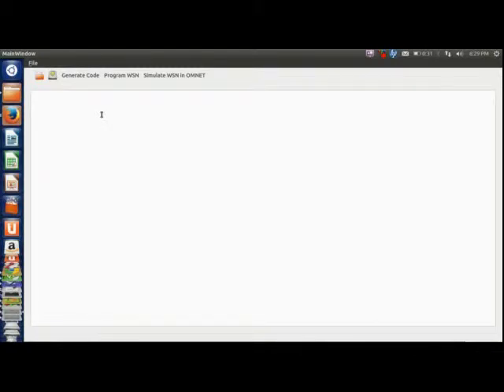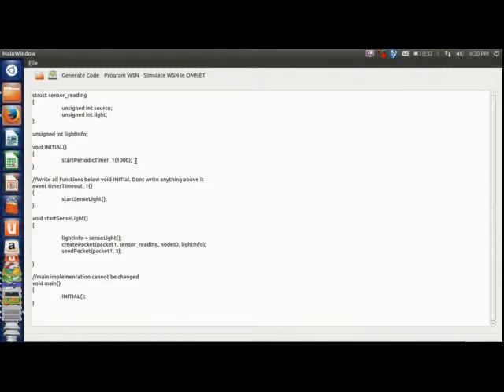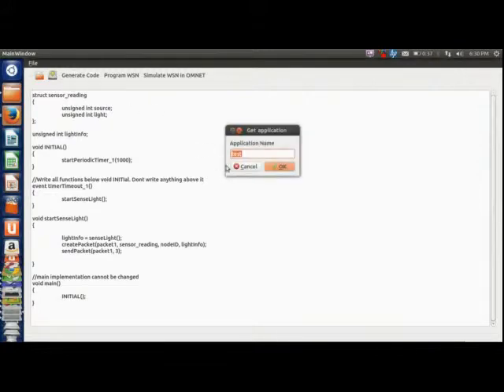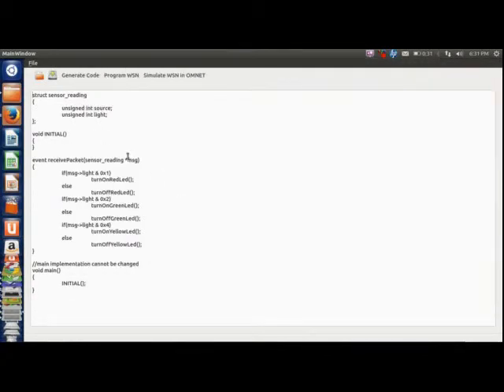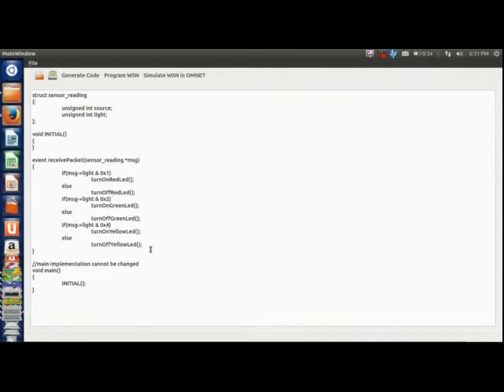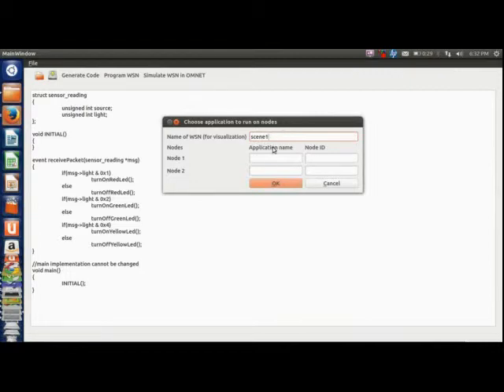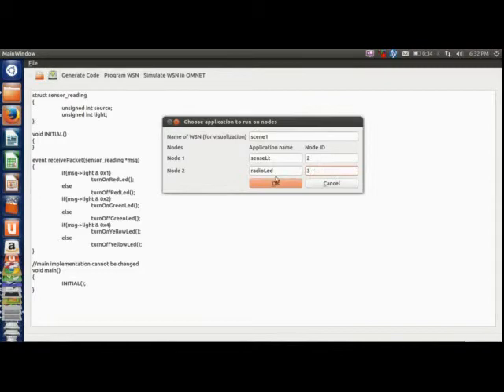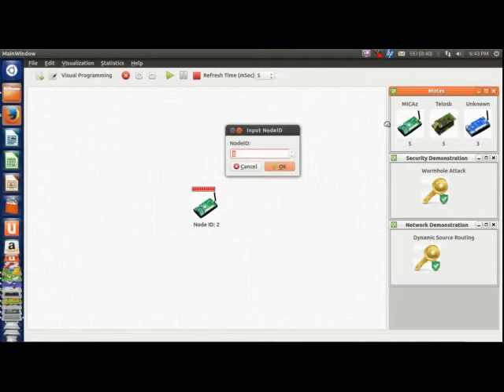Visualization of Network - part4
TinyOS nesC code generation using scripting tool; and visualization of network simulated in OMNeT (running code generated by the scripting tool)